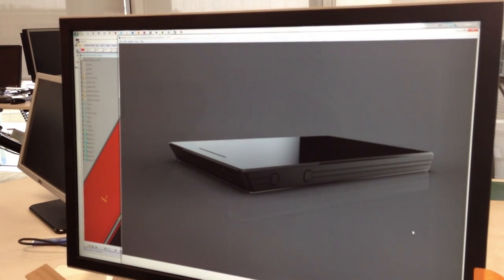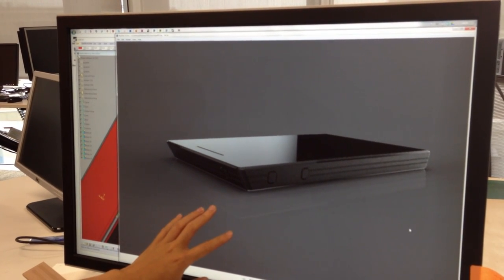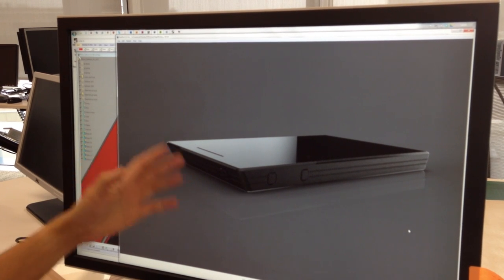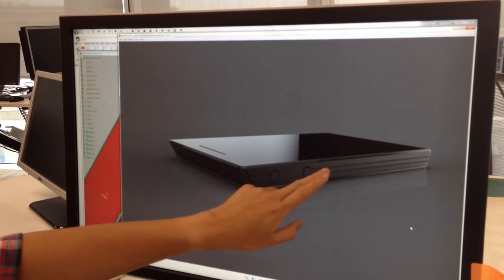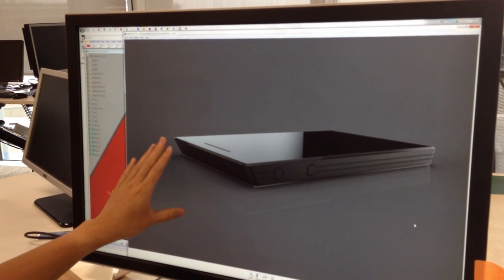Ubuntu Edge Design Blog: 3D modelling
Chee Yee Wong of Canonical runs you through part of our design process, looking at the 3D modelling of the Ubuntu Edge.  To help make the Ubuntu Edge a reality,

nb. apologies for the sound quality